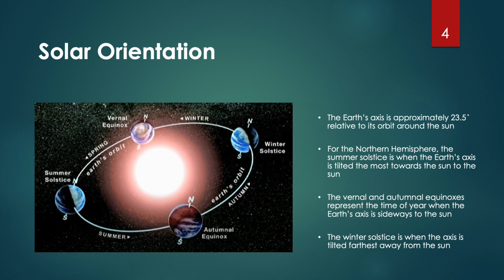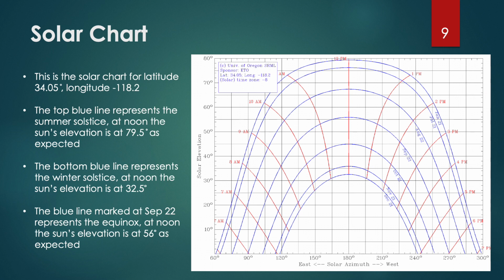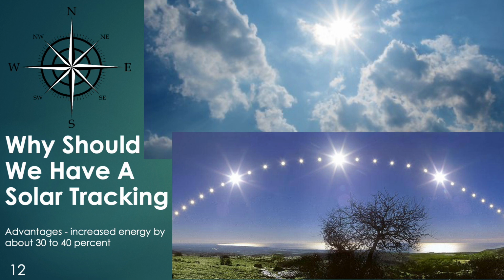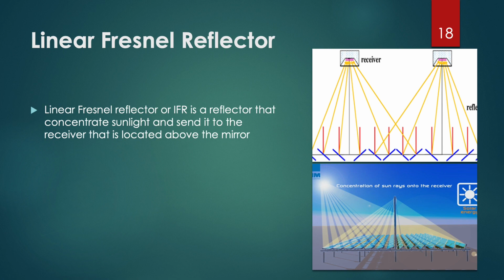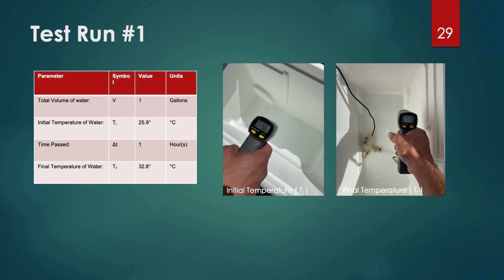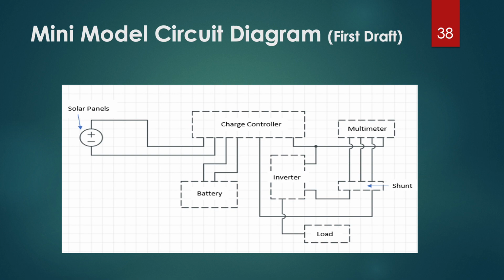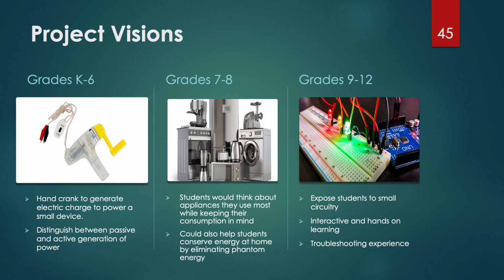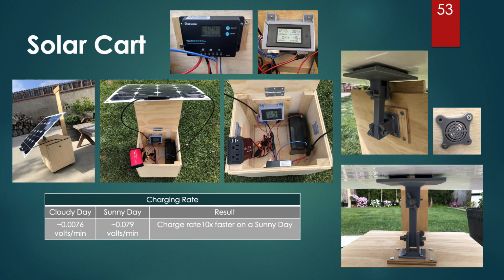Team 14 Solar Demonstration Lab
Solar Lab Demonstration
Client: Grid Alternatives
Liaison: Anthony Romero
Advisor: Dr. Samuel Landsberger
Students: Faisal Aldossari, Napat Atikanit, Nathan Castro, Calvin Chhun, Steven Garcia, Ashley Guo, Kailen Loualhati, Sergio Miranda, Alex Rodriguez, Mohammed Shukr, Ulises Vega

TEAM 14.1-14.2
We are the Cal State LA senior design team working on the solar demonstration called The Solar Express. Our amazing and generous sponsor is Grid Alternatives and we have the privilege of being advised by Professor Samuel Landsberg. Our project is a design of a solar-powered trailer that will function as both an energy storage system (equipped for generation and consumption) and a viable workplace/rest area.

The Solar Demonstration Lab senior design project aims to effectively design, construct, and implement a solar energy system to provide clean energy for the user. Our vision was to produce a model that was cost-effective, eye-appealing, and of course, efficient. This year, our team decided we would retrofit a camping trailer, which could be used to spend several days or a week out in nature, all while harnessing the power of the sun to power their stay. Our camping trailer is 6 feet wide, 7 feet tall, and 12 feet long. The goal is to educate the public on the benefits of using solar power in their homes all while keeping a fun, cost-effective, and modernistic design. As the need to go green becomes greater and greater, a project of this scope helps aid the transition to making such a power option viable for all. Within the trailer itself, our team set out to accomplish research and progress in a variety of topics, such as energy generation and consumption, roof mounting, battery storage, and solar hot water. For the spring semester, as the process of getting together on campus faced more obstacles, our team focused more on remote processes, such as modeling, the solar system circuitry, and solar hot water. In addition, each team member received a mini at-home kit in which we built a small replica of the system that the trailer would utilize.